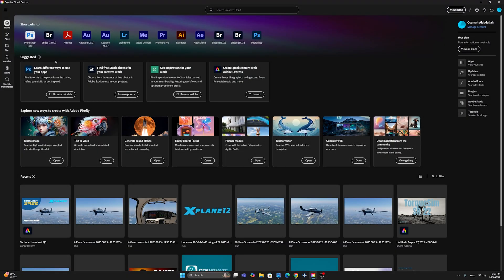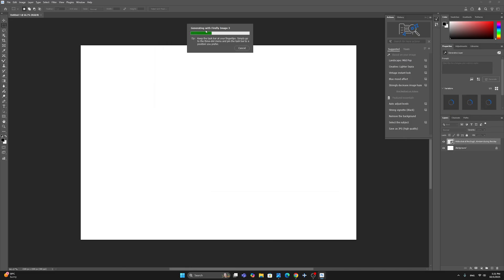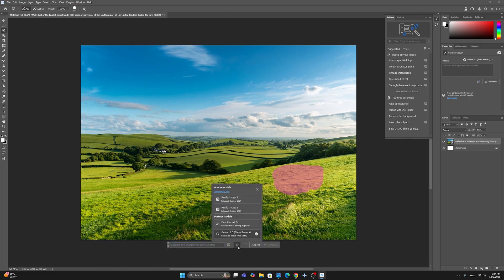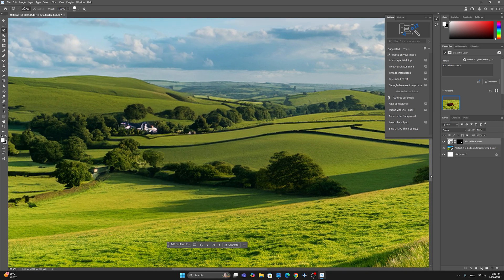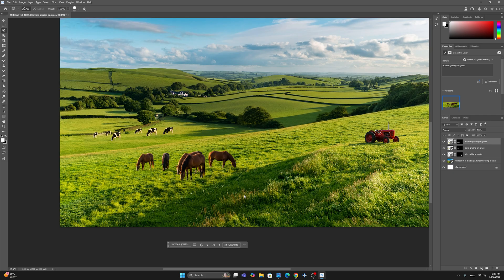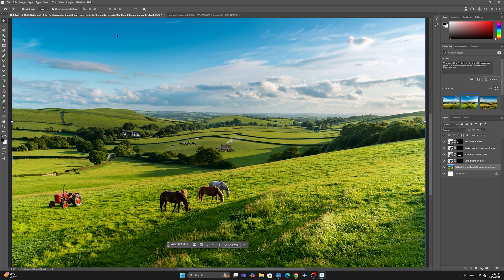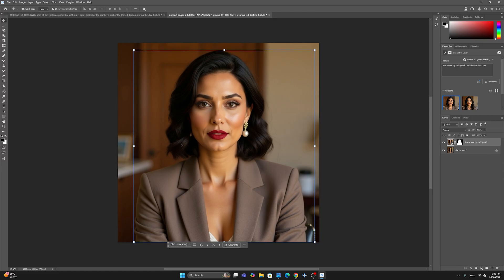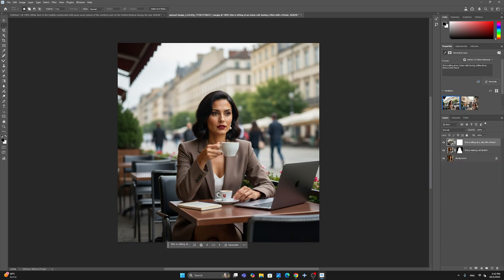How to Use Nano Banana in Adobe Photoshop (No Plugin, No Script)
Learn how to use Nano Banana directly inside Adobe Photoshop — no plugin, no script required.
In this GENNOVATE step-by-step tutorial, you’ll see how Nano Banana now works natively within Photoshop, allowing you to create and enhance images with AI prompts — instantly and seamlessly.

In this video, you’ll learn how to:
✅ Access Nano Banana directly inside Photoshop
✅ Generate stunning AI images using natural text prompts
✅ Combine Nano Banana results with layers and masks

Timestamps:
0:00 – Intro
0:44– How to Access Nano Banana in Photoshop
1:12 – Create an Image with Adobe Firefly
2:30 – How does Nano Banana and Photoshop work
9:00 – Modifying a Subject with Nano Banana and Photoshop

This is the future of image creation — merging Photoshop’s precision with Nano Banana’s generative power, no installation or setup required.
Whether you’re a designer, digital artist, or AI creator, this tutorial will show you how to master Nano Banana inside Photoshop for professional results.

🚀 Experience AI built right into Photoshop — no scripts, no plugins, just creativity.